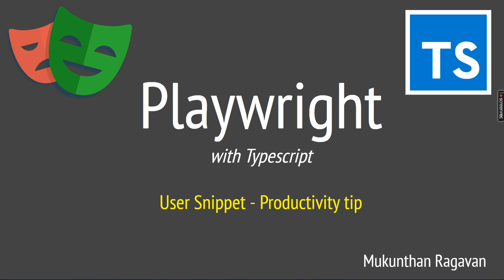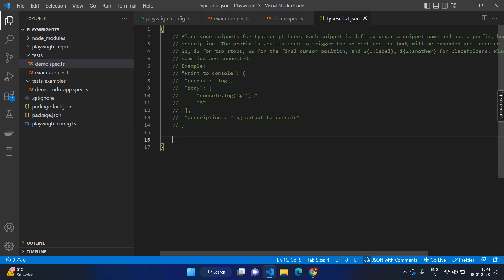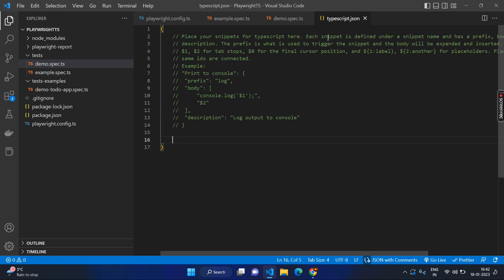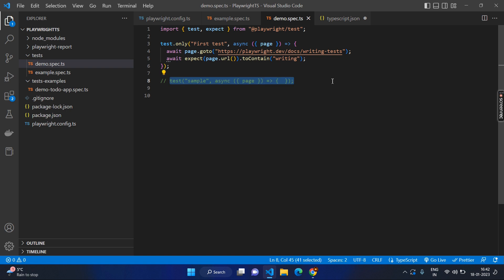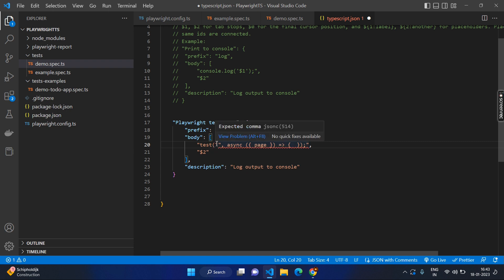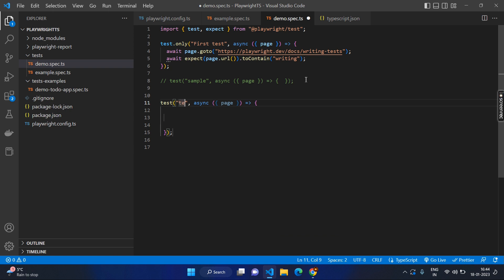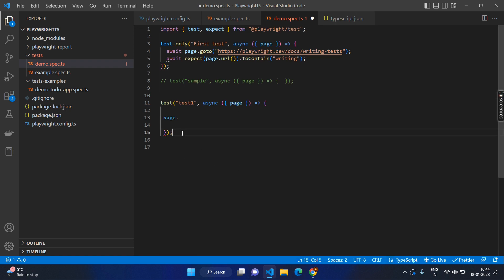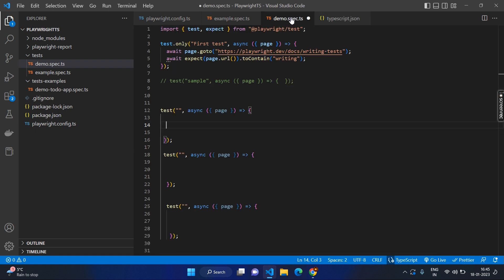Playwright with TS - User Snippet - Productivity tip